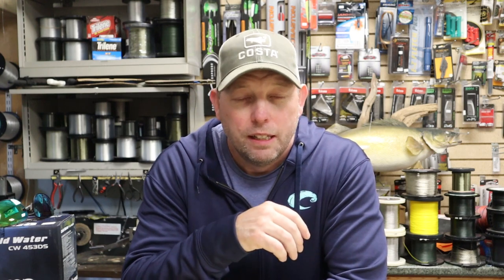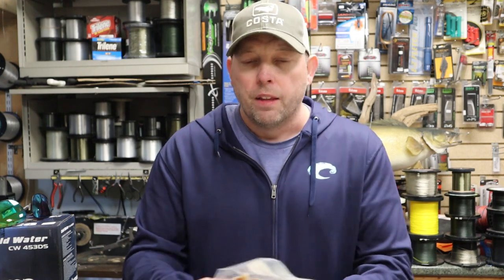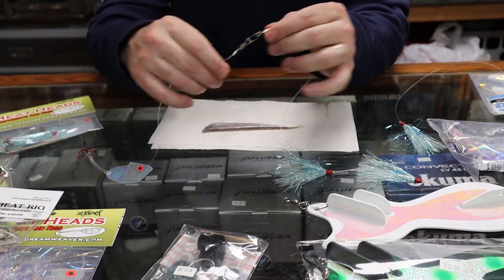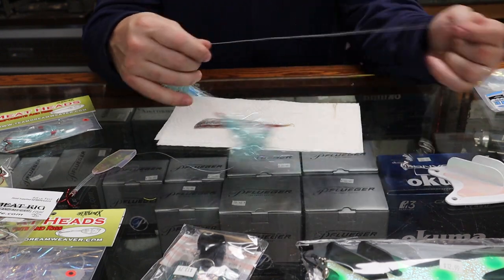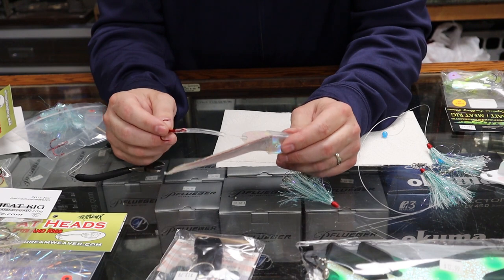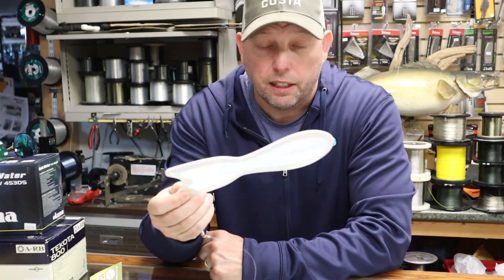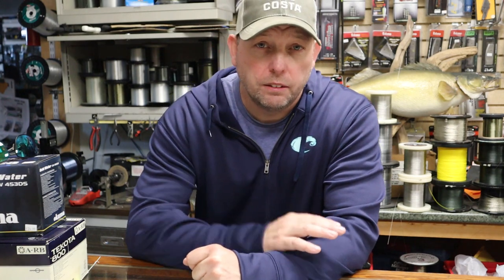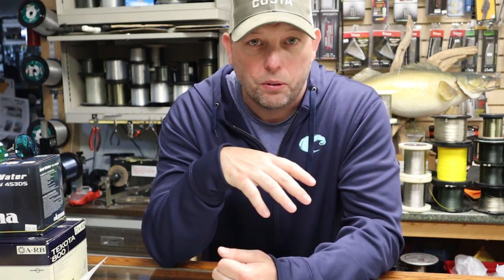Meat Rig Fishing-Secrets, Tips and Tactics-Fundamental Fishing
In this video in our fundamental fishing series we go over the tips and tactics for meat rig fishing for salmon on the great lakes, Pacific northwest, and everywhere in between.  We cover the basics on the explanation of meat rigs, the set up, presentation tactics, bait preparation, speed, presentation techniques and some secrets to help you put more fish in the cooler.

To get your hands on some great salmon apparel

To book a your salmon fishing charter with us

To get your hands on all the fishing gear you need check out Tangled Tackle's